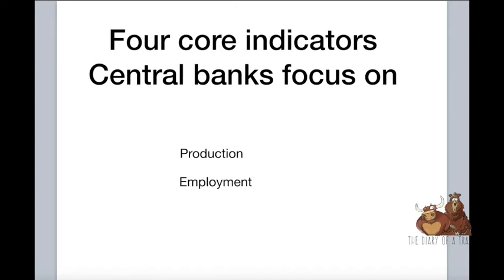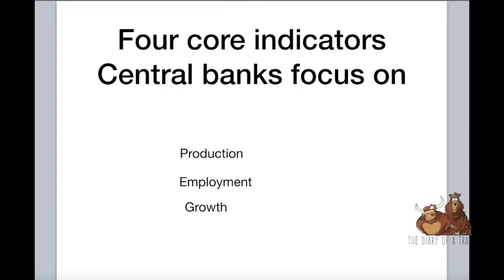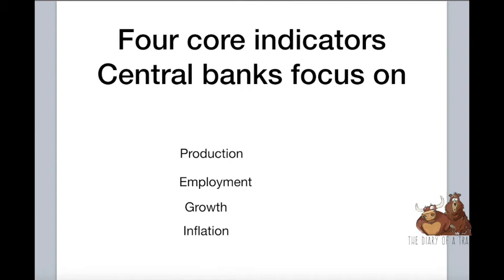How to do fundamental analysis [part-1] - fundamental analysis basic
How to do fundamental analysis - fundamental analysis basic

Fundamental analysis is the examination of the underlying forces that affect the well being of the economy, industry groups, and companies. As with most analysis, the goal is to derive a forecast and profit from future price movements. At the company level, fundamental analysis may involve examination of financial data, management, business concept and competition.

At the industry level, there might be an examination of supply and demand forces for the products offered. For the national economy, fundamental analysis might focus on economic data to assess the present and future growth of the economy. To forecast future stock prices, fundamental analysis combines economic, industry, and company analysis to derive a stock's current fair value and forecast future value. If fair value is not equal to the current stock price, fundamental analysts believe that the stock is either overvalued or undervalued and the market price will ultimately gravitate towards fair value.

Fundamentalists do not heed the advice of the random walkers and believe that markets are weak-form efficient. By believing that prices do not accurately reflect all available information, fundamental analysts look to capitalize on perceived price discrepancies.

Are you interested in knowing what are the types of fundamental analysis? Watch our latest video on Forex Fundamental analysis, part 1, to discover the core indicators that Central Banks use.
This video is going to be an introduction for you on the road of fundamental analysis in the foreign exchange market, which can seem, at first, impenetrable and maybe too complicated to grasp, unless you have a Finance degree. However, all you need to focus on is the core indicators that the Central Bank has identified.